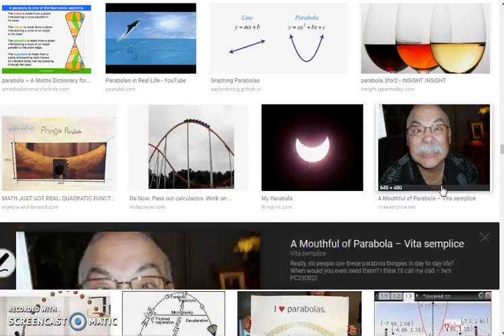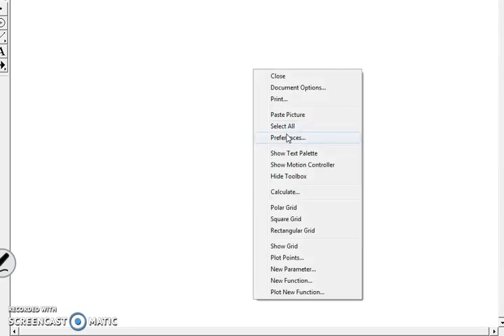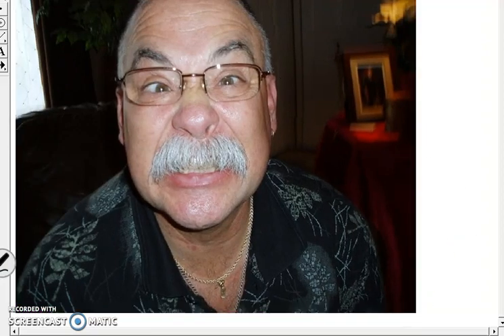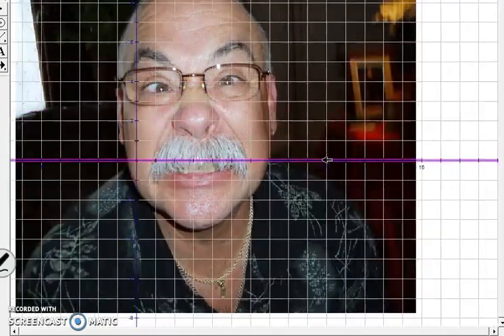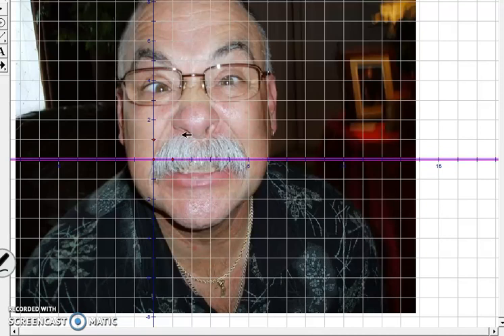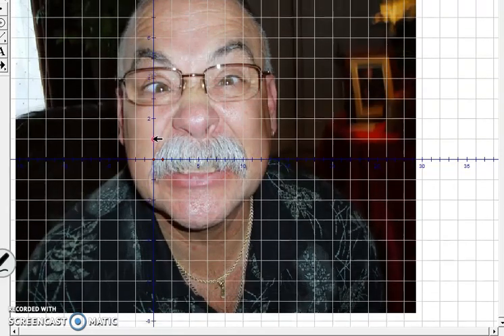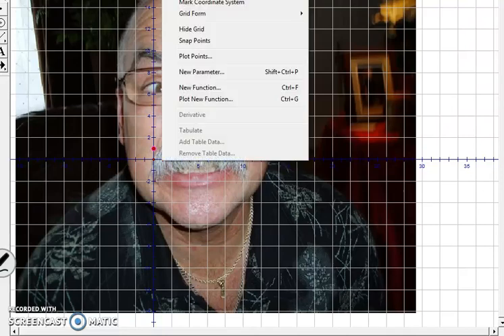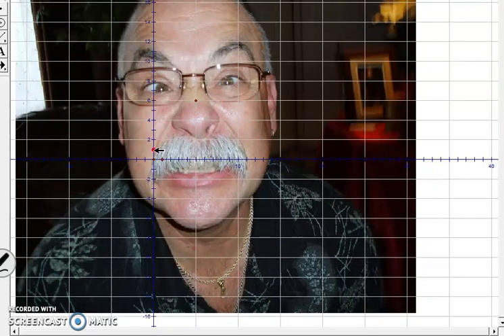Modeling with Vertex Form Part 1